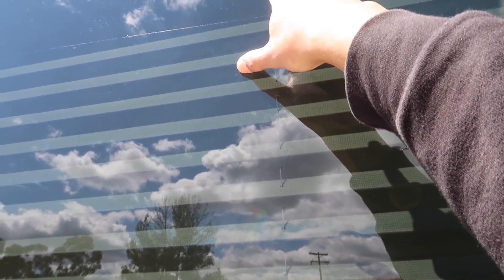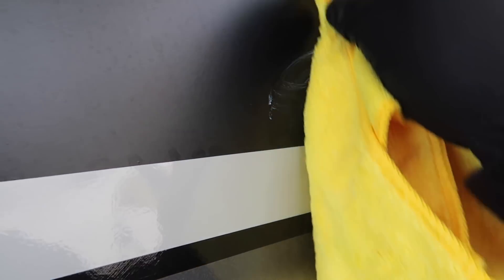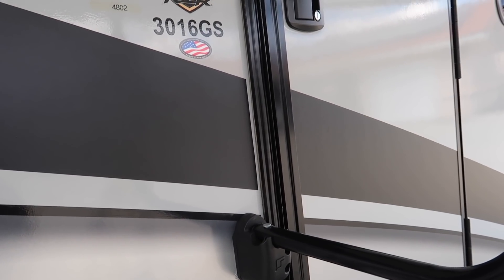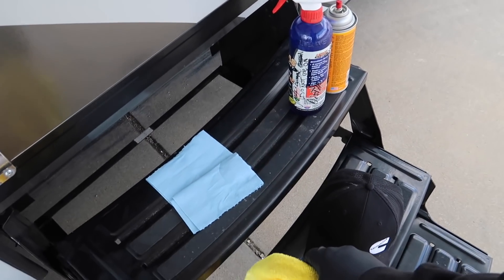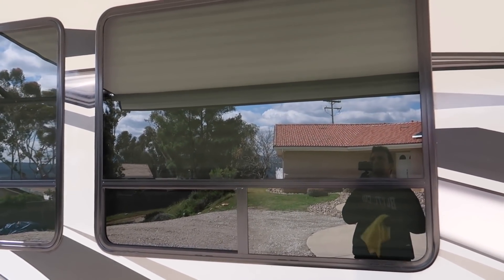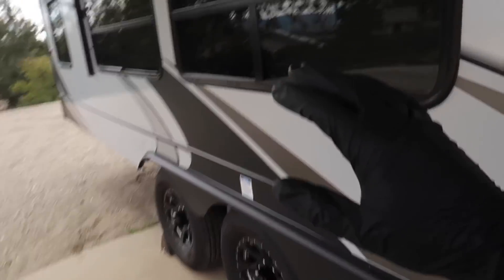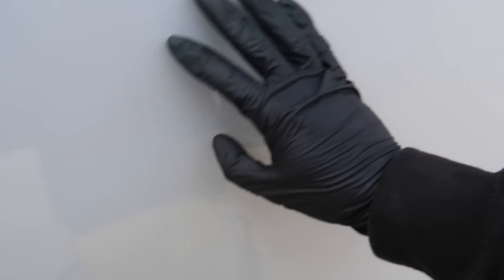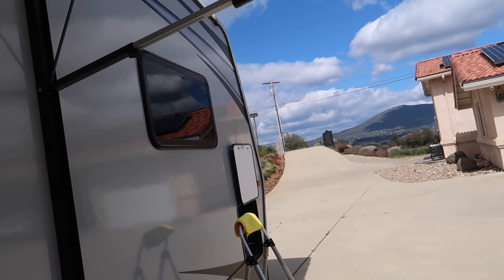How to remove water spots from windows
Adams Polish